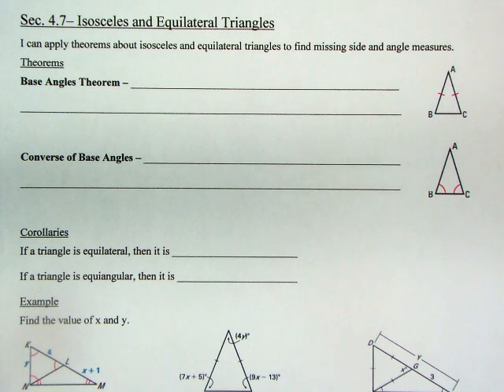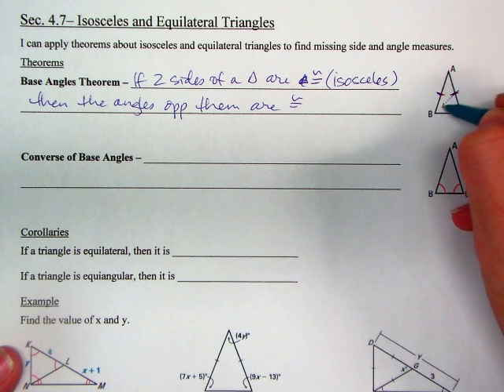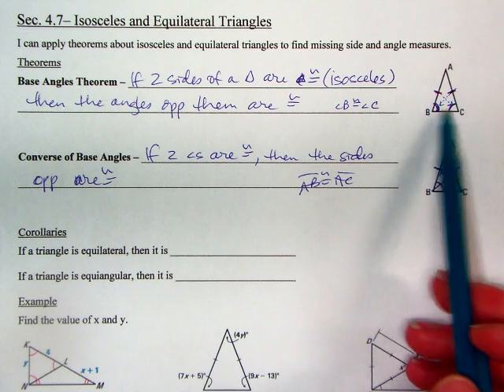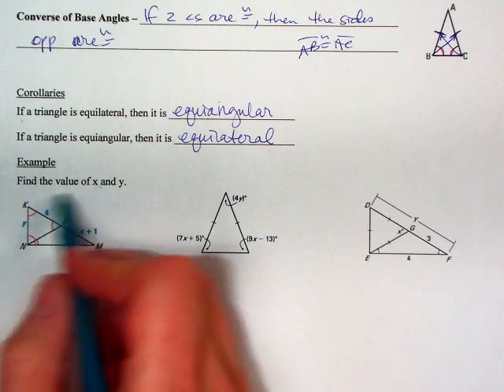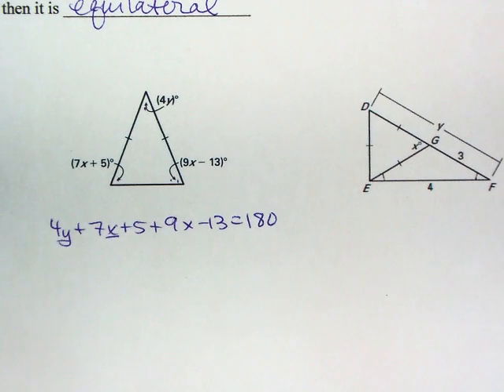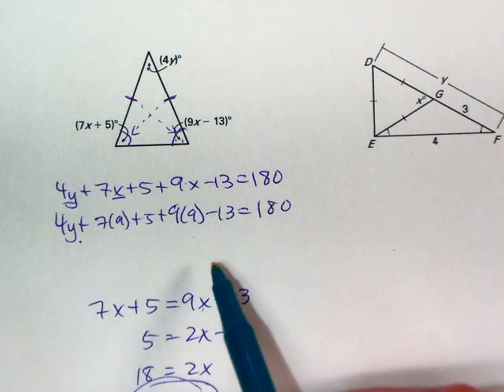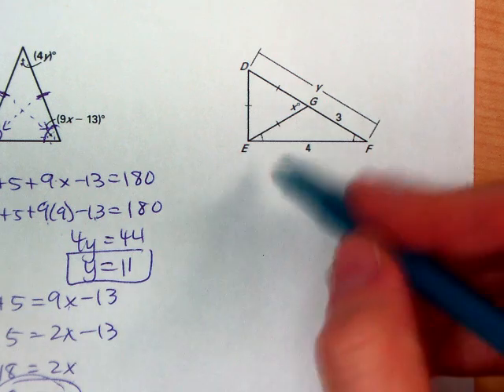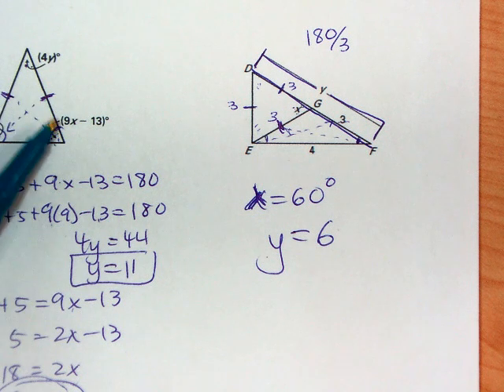Sec. 4.7 - Isosceles and Equilateral Triangles